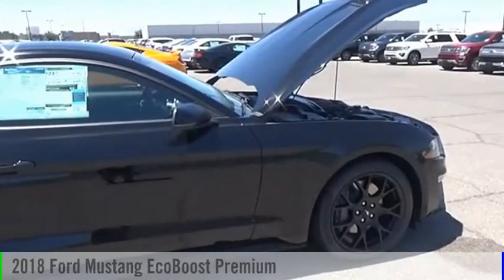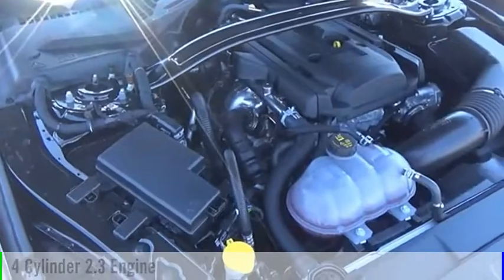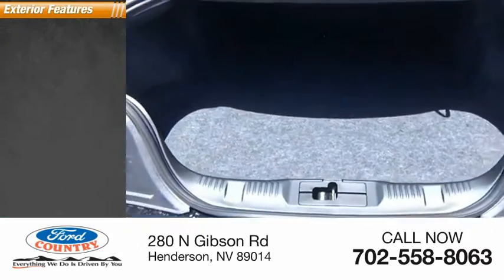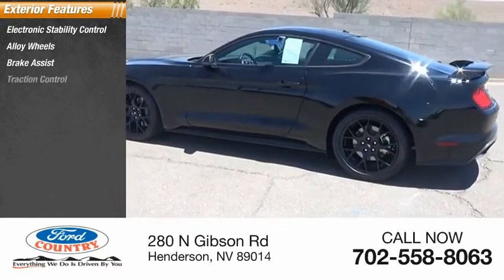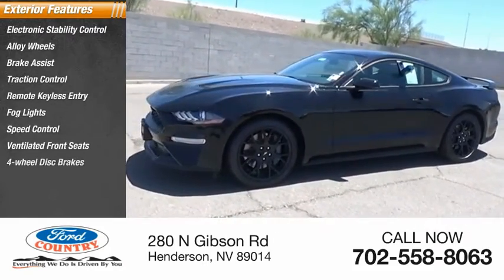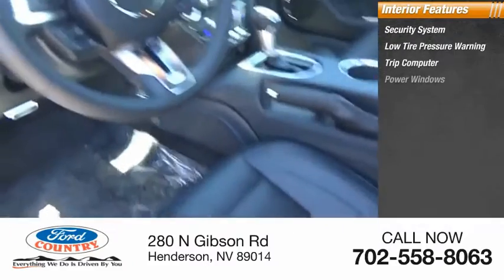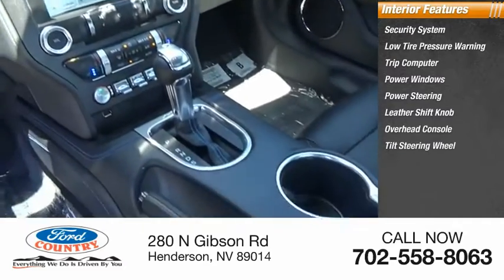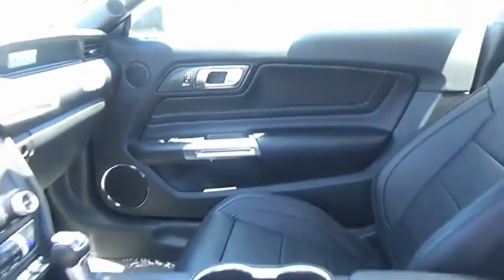2018 Ford Mustang Henderson NV 60693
2018 Ford Mustang EcoBoost Premium

Shadow Black 2018 Ford Mustang EcoBoost Premium RWD 10-Speed Automatic EcoBoost 2.3L I4 GTDi DOHC Turbocharged VCT Price includes: $2,000 - Retail Customer Cash. Exp. 07/09/2018